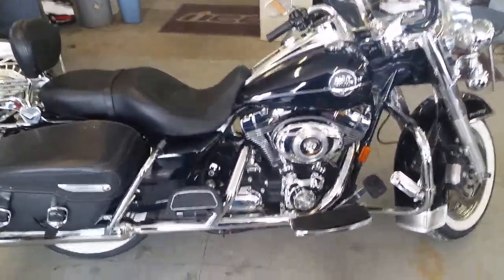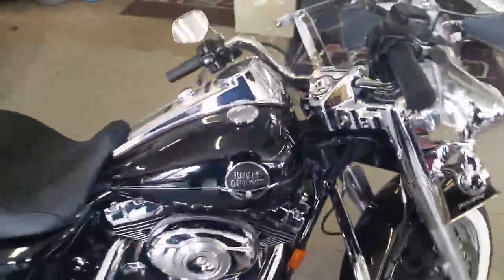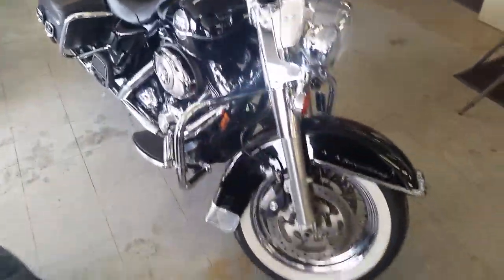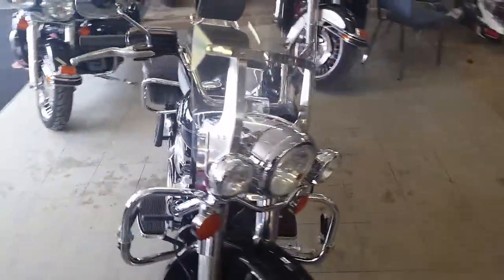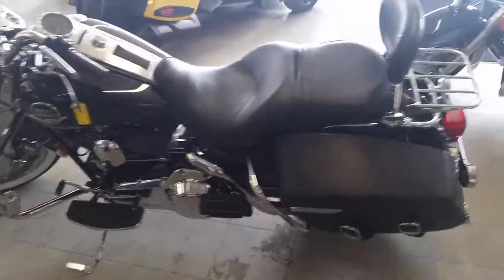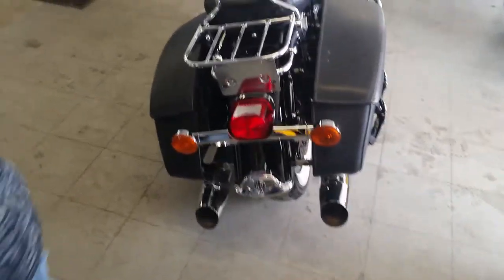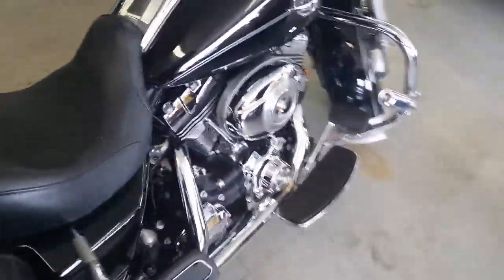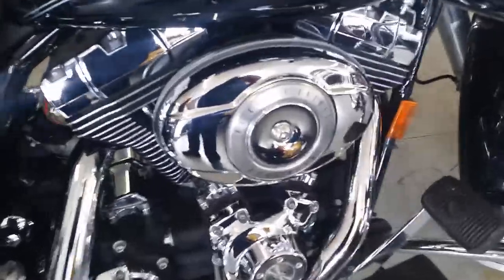U2375 2008 Harley FLHRC